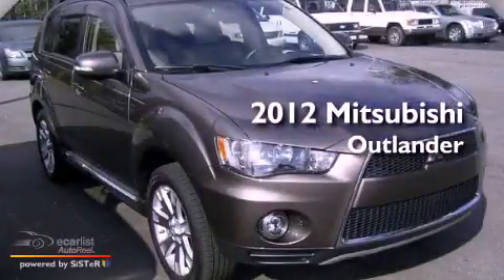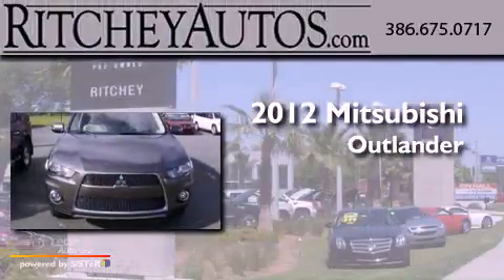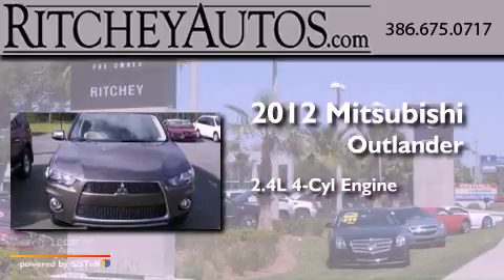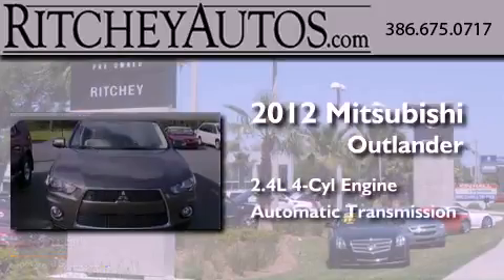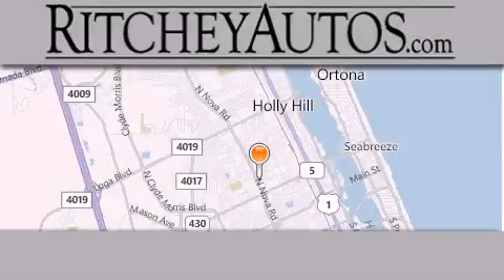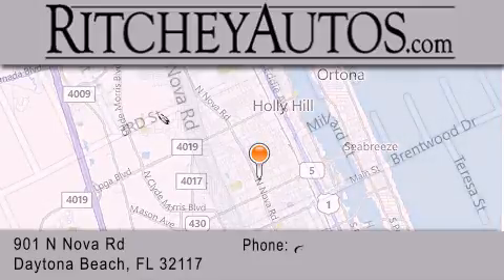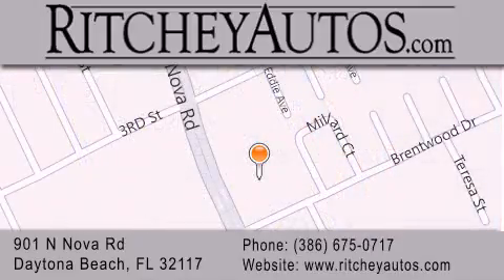2012 Mitsubishi Outlander Daytona Beach FL 32117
Year : 2012
 Make : Mitsubishi
 Model : Outlander
 Engine : 2.4L DOHC I4 MIVEC engine
 Trans . : Automatic
 Exterior : Other
 Miles : 5,665
 Interior : Other